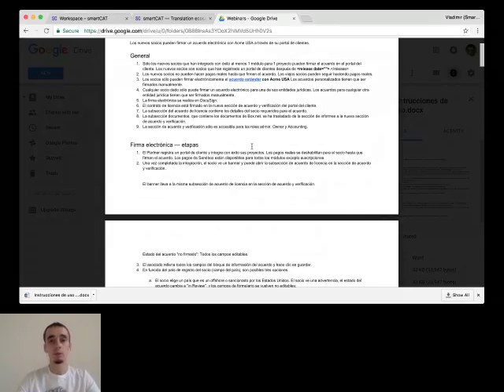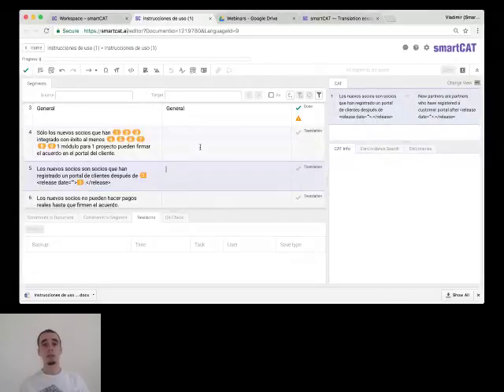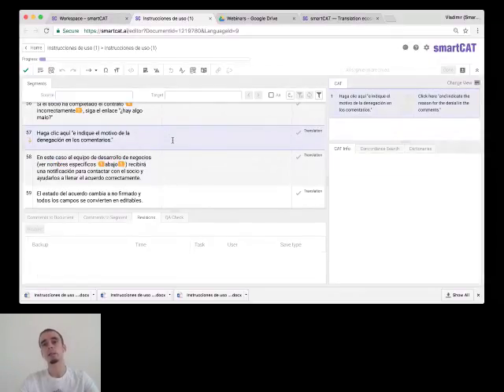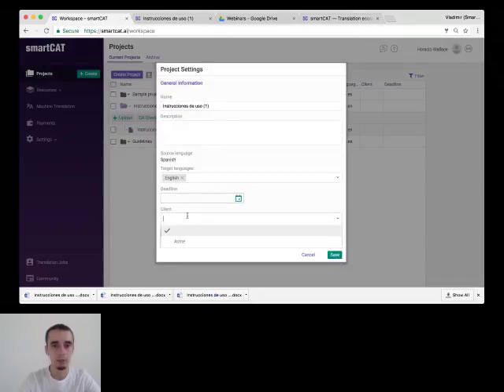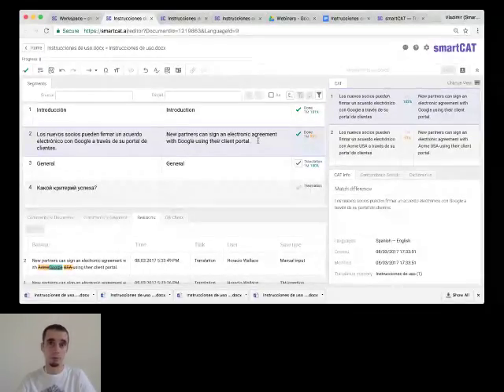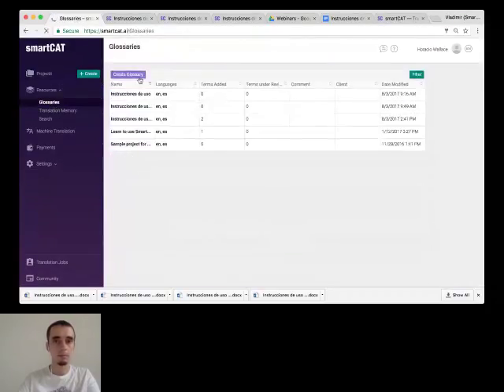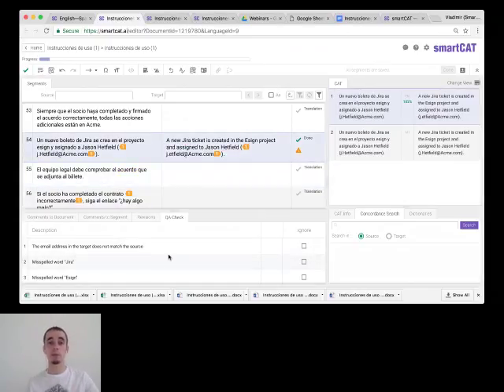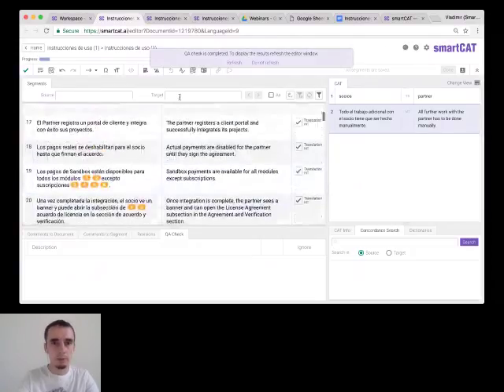[Webinar] Computer-aided translation in Smartcat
In this webinar, we’ll discuss the basics of computer-aided translation in Smartcat.

You will learn how Smartcat’s CAT editor helps you:

— Focus on your work and track its progress,
— Avoid translating repeated and similar phrases,
— Maintain and reuse client-specific terminology,
— Use machine translation for simple sentences, and
— Troubleshoot errors and typos in your translation.

Even if you have no experience with computer-aided translation at all, you will learn enough to use Smartcat as well as CAT tools in general.

The session will take around an hour and include a live demonstration of the CAT editor and answers to your questions.

A video recording will be provided to all registrants.

See you!